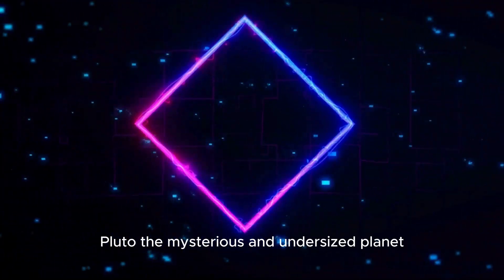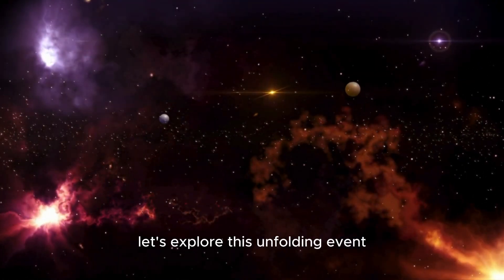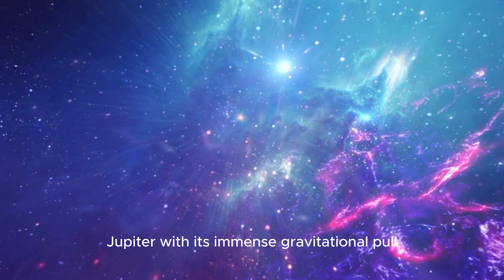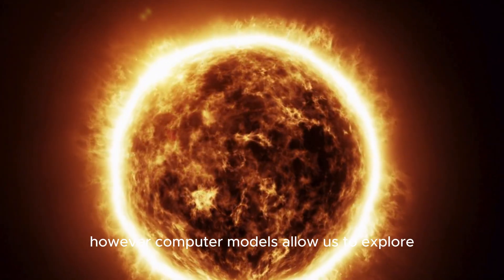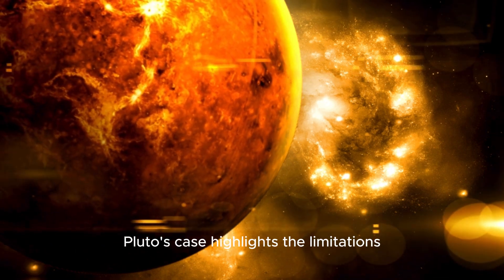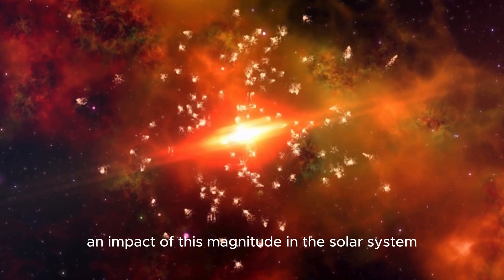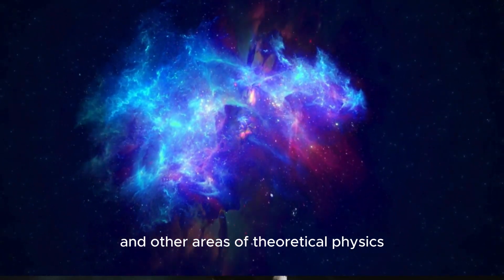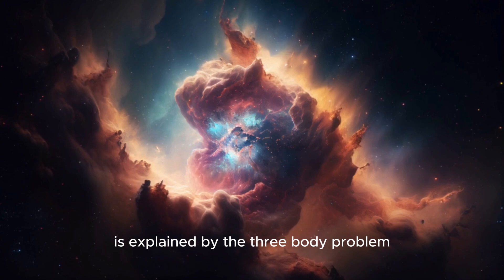NEIL deGRASSE TYSON: Pluto HAS JUST COLLIDED WITH Neptune—Here’s What’s Happening Next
🚨 NEIL deGRASSE TYSON has just revealed that Pluto has COLLIDED with Neptune—and the results are nothing short of terrific! 🌌 This unprecedented cosmic event has scientists and astronomers around the world in shock. What does this collision mean for our solar system? And why is this discovery so important for the future of space exploration?

In this video, we break down the unbelievable details of what’s happening right now and how this collision could shape the future of our understanding of planetary dynamics. Are we on the brink of new discoveries? Is this a sign of something even bigger in the universe? Neil deGrasse Tyson explains all!